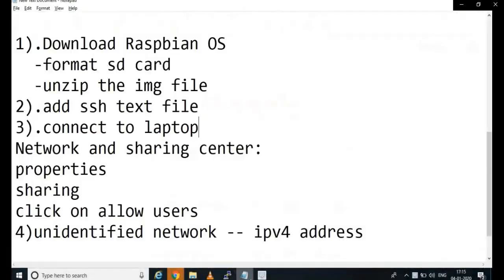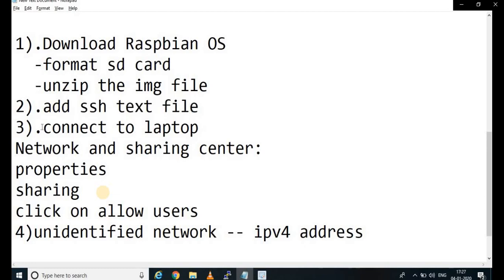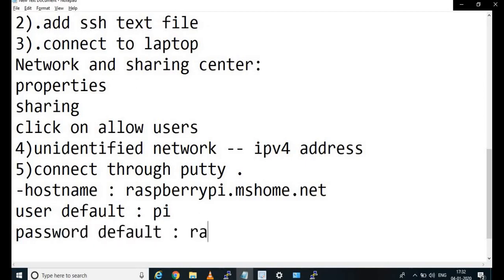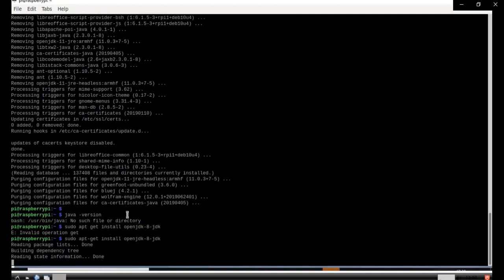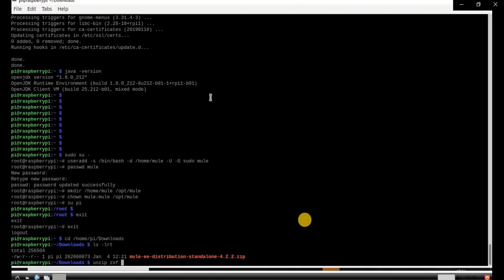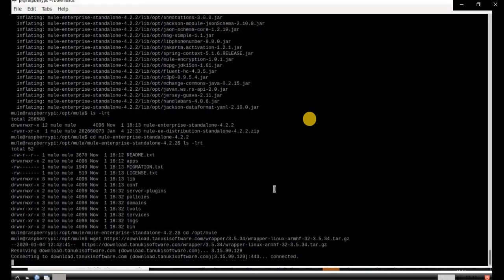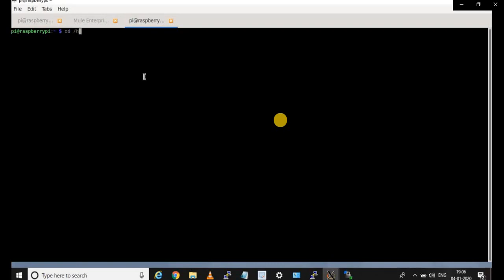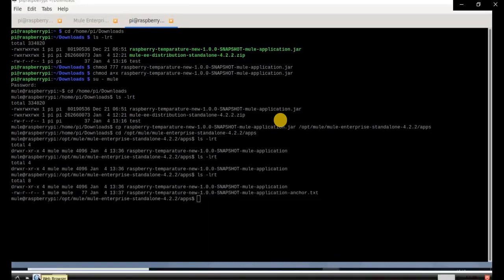IoT with MuleSoft | Blink LED | Temperature Sensor | Mule 4 Standalone Server|Raspberry Pi | Twilio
For better Audio, please use Headset

This video shows you a use case on how we Integrate IoT (Internet of Things ) with MuleSoft.
Use Case: Pass the phone Number where the user receives the temperature details to his mobile number. We use Raspberry PI to sense the temperature, send the details to the receiver to his mobile number using Twilio connector. Upon successful message sent, Light Green LED else Blink Red LED light.
Hardware Requirements:
2) SD card -16GB
2) Temperature sensor - DS18B20
3) Resistors - 22k ohms for blinking LED & 4.7k ohms(4k7) for temp sensor
4)Jumper wires - Male to Male, Male to Female, Female to Female
5) Led Lights - Green and Red
Software requirements :
1) Rasbian OS
2) SD Formatter
3) Xming
4)Putty
5)WINSCP
6) Mule Standalone server 4.2.2

Hope you guys do some use cases and this video may help you!